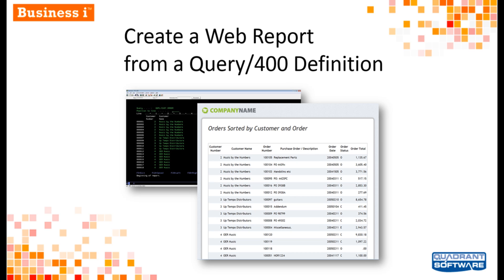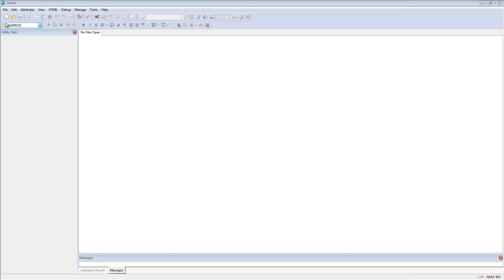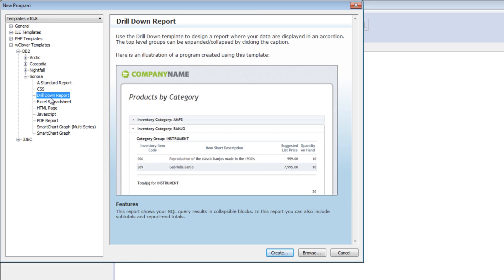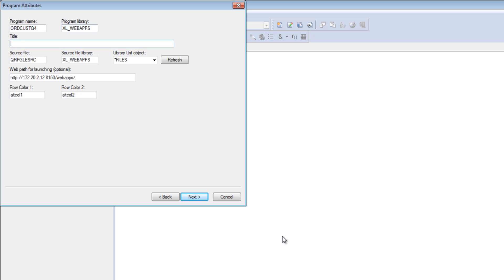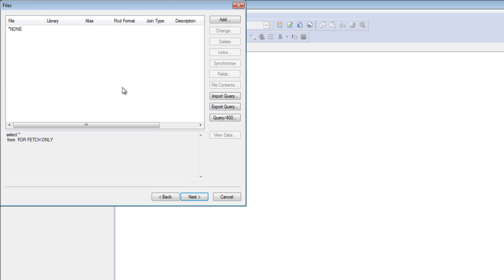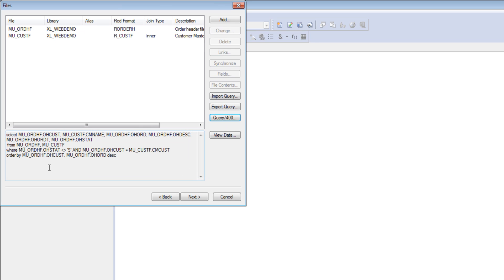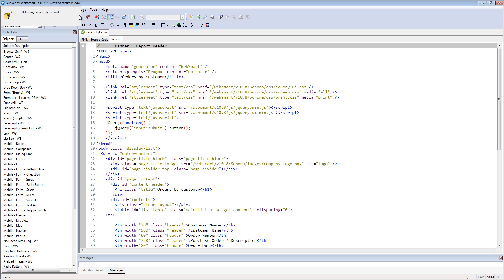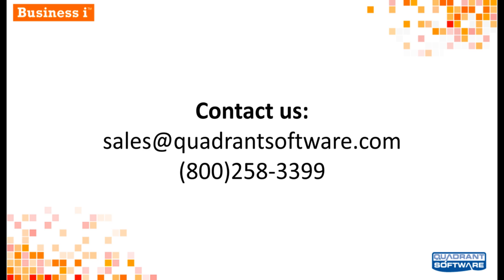Creating a IBM i DB2 Web Report from a Query/400 Definition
If you're like most IBM i shops, you probably have hundreds of Query/400 reports that you want to make more visually appealing and easier for users to access, without having to rewrite each query.

In this short video demo, you'll see how you can use Clover, part of the Business i bundle, to quickly transform an existing Query/400 report definition into a graphic, real-time web report that can shared with all your users.